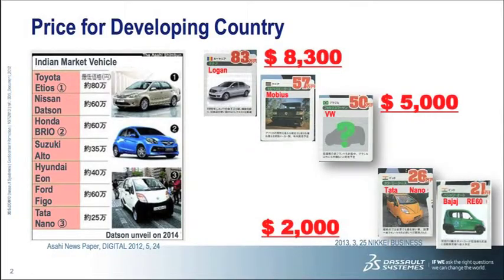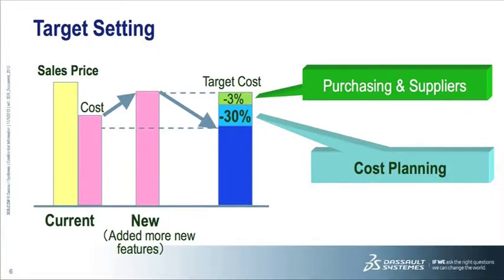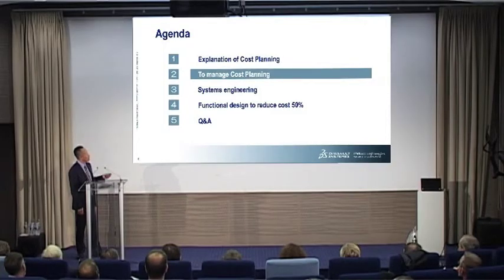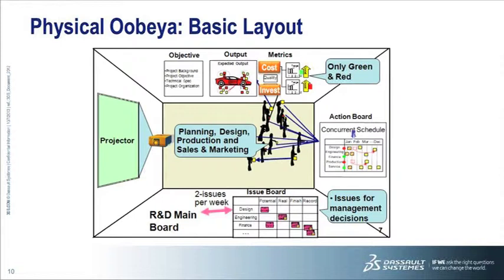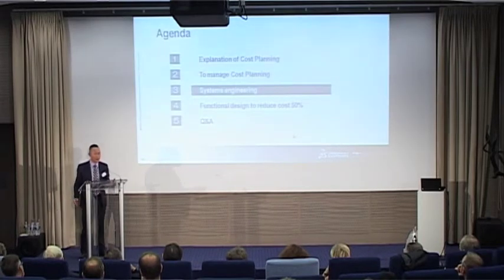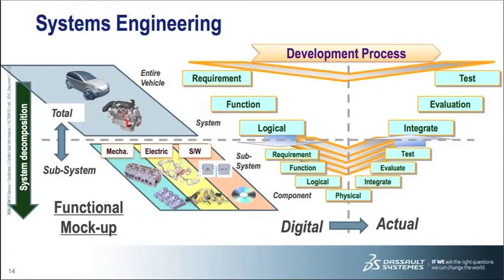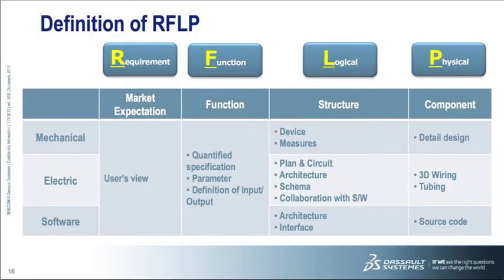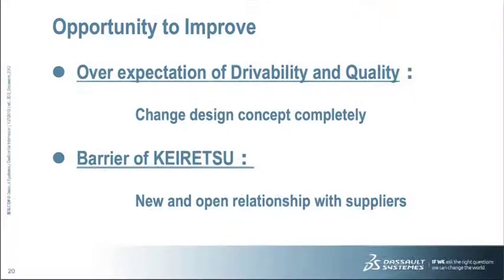Lean cost planning by Takashi Tanaka at the Lean IT Summit 2013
Successful cost planning requires excellent "cost data" which details not only material and labor, but also sales, logistics and administration costs for new product development efforts. Discover how Toyota does it with Takashi Tanaka's presentation from the Lean IT Summit 2013.